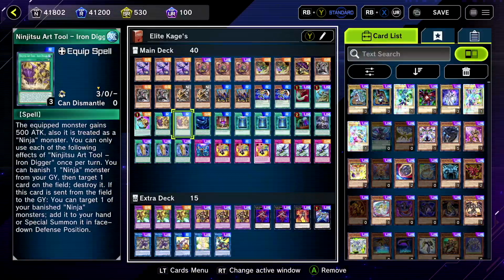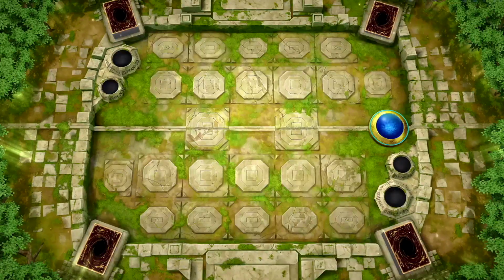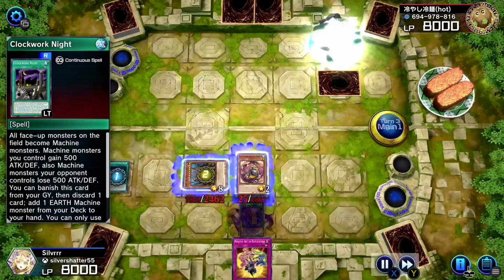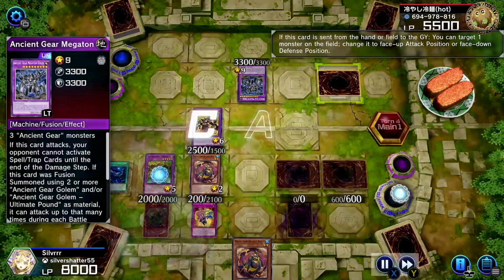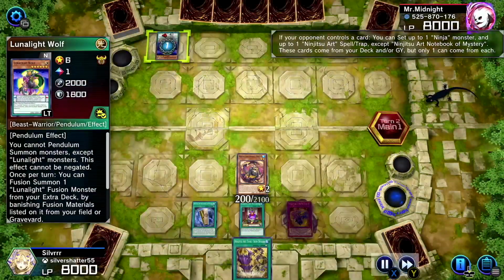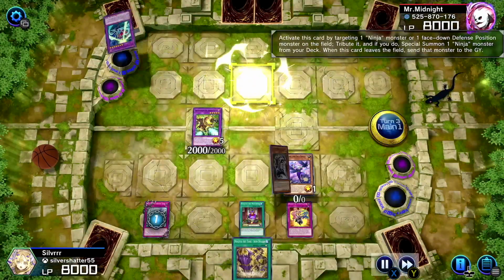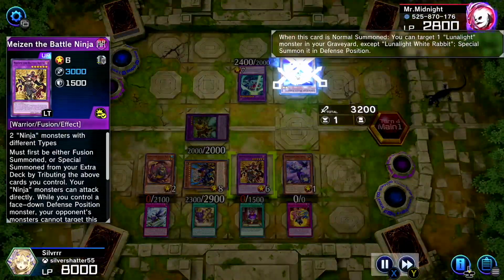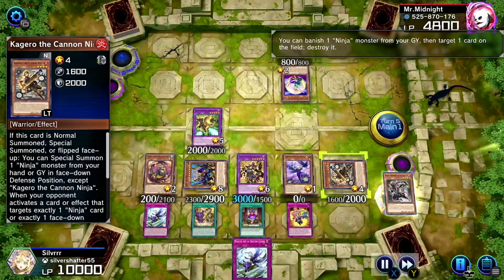Ultimate Flip Combos!! New Ninja Deck is Here! Guide/Deck Profile | Yugioh Master Duel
in this video we use our ninja deck